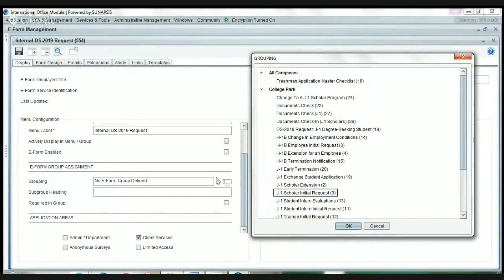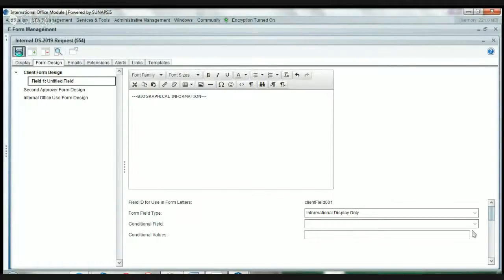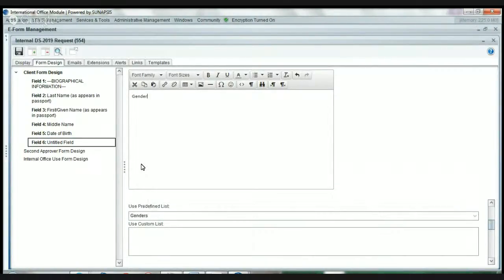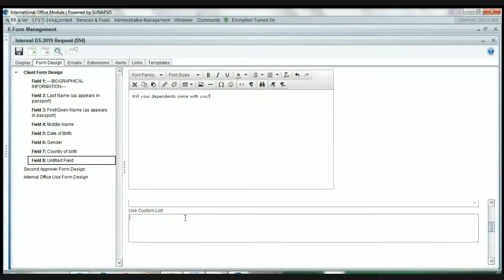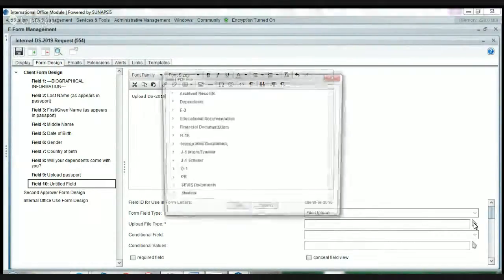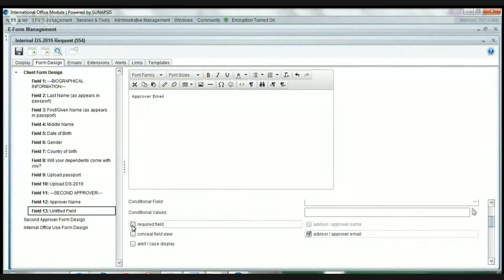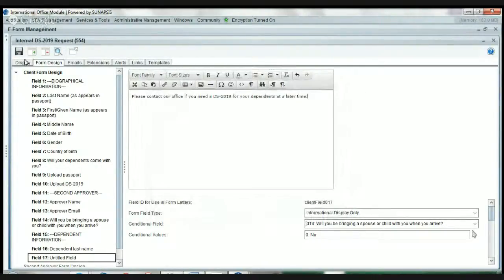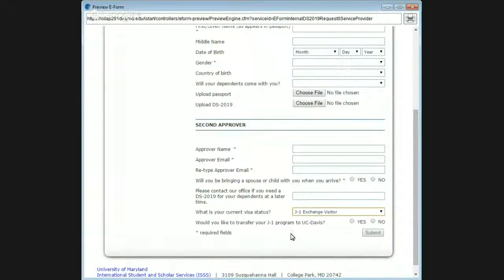sunapsis scholar - checkin and eform building - 5/19/2015